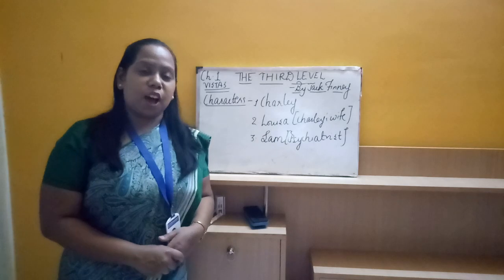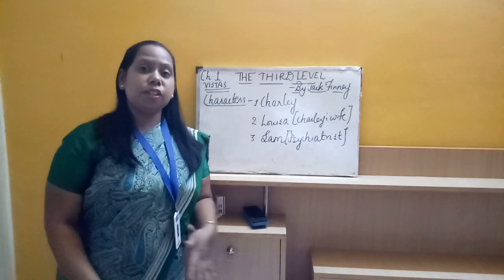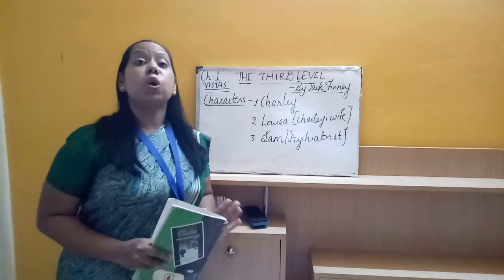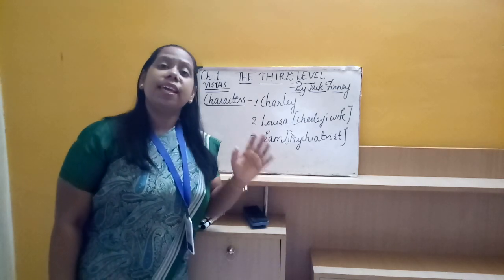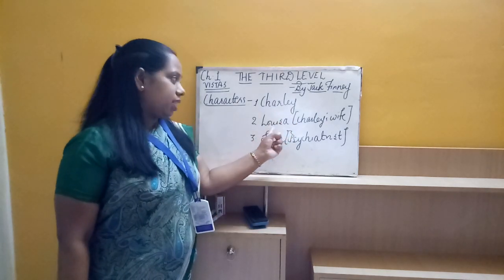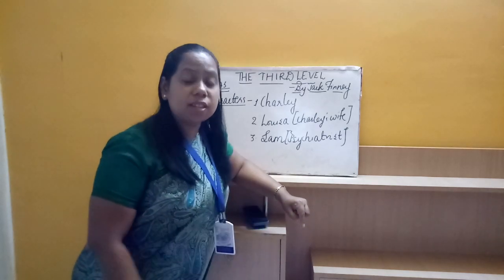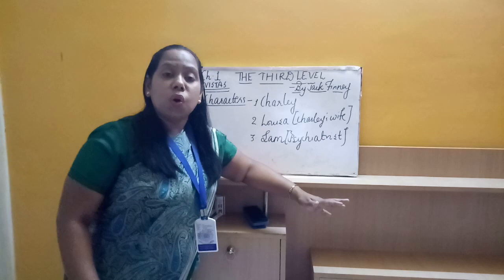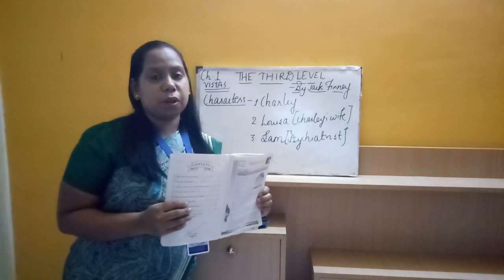Class XII - Chapter 1: The Third level Vistas